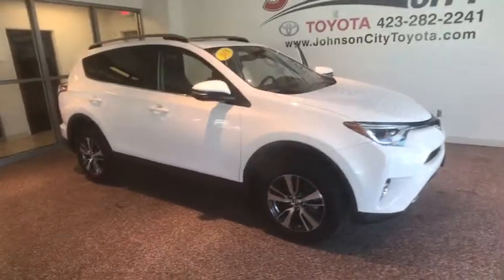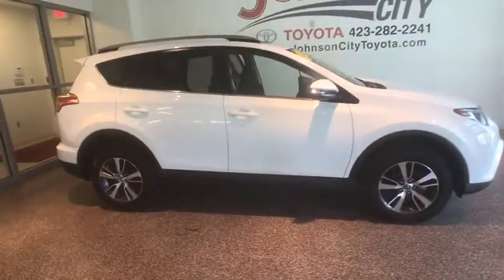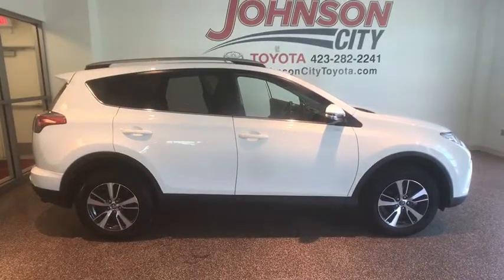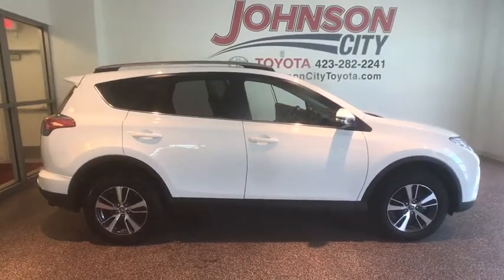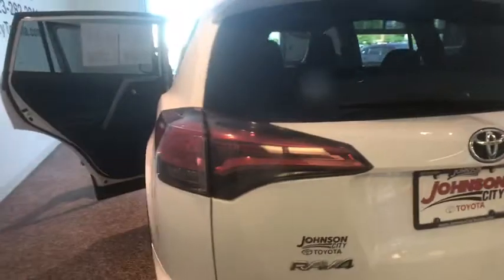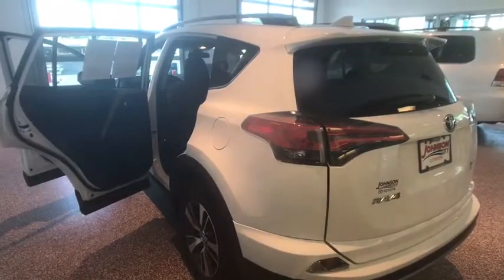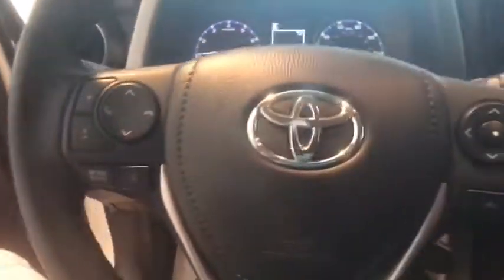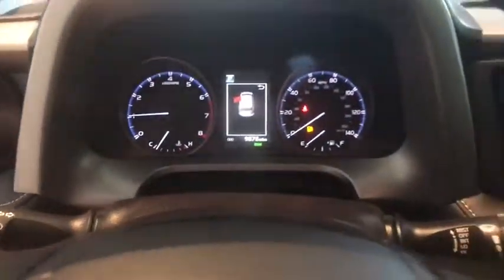2018 Toyota RAV4 Johnson City TN, Kingsport TN, Bristol TN, Knoxville TN, Ashville, NC P2948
Super White U 2018 Toyota RAV4 available in Johnson City Tennessee at Johnson City Toyota. Servicing the Kingsport TN, Bristol TN, Knoxville TN, Ashville, NC area.